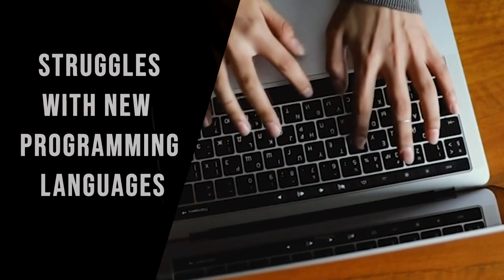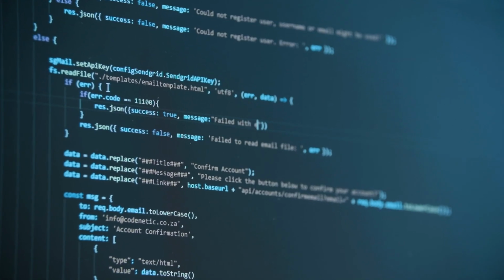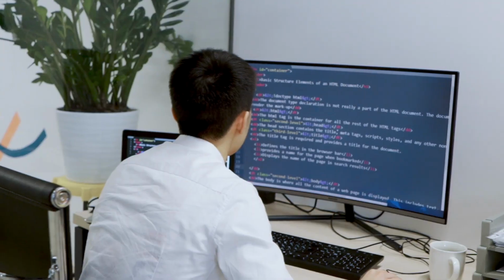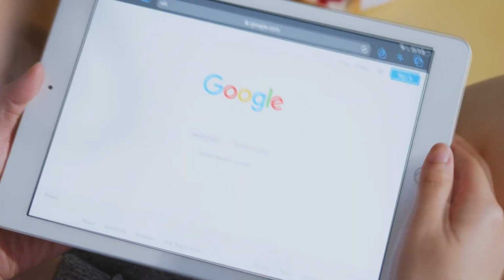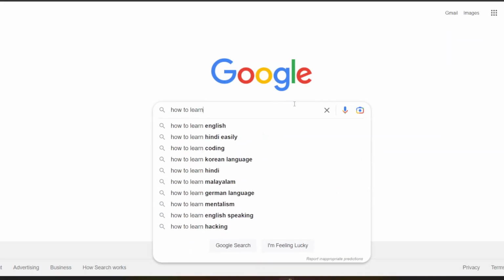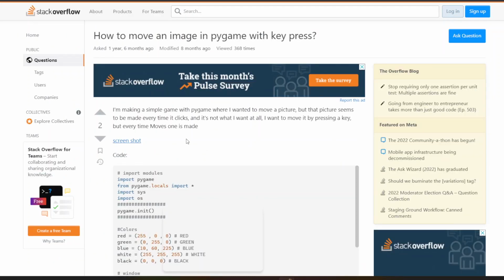STOP Learning Python from Courses - Here's Why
Are you putting off on learning to write code in python? You're not alone. In fact, I frequently get comments from people I know that they want to learn python programming - yet, they never start!

If you're looking to come out of that rut, checkout my video, where I give you actionable steps to learn ANY programming language. That's right!

In fact, I'm so sure of these methods that if these methods don't work for you, I'll personally guide you.

Sangria - Saidbysed
Smoke Jacket Blues - TrackTribe